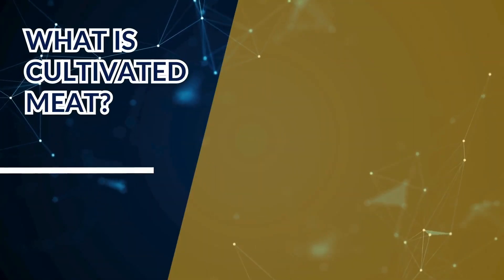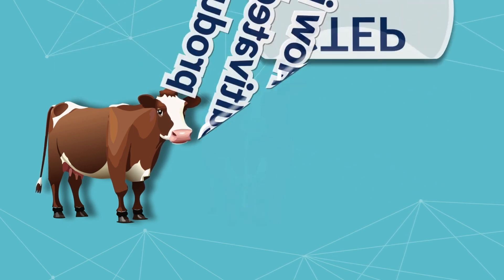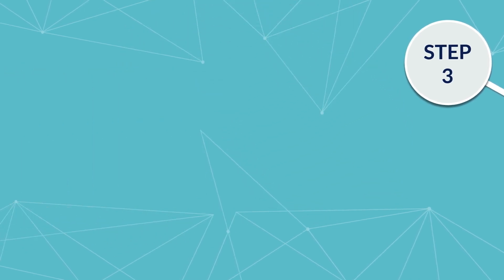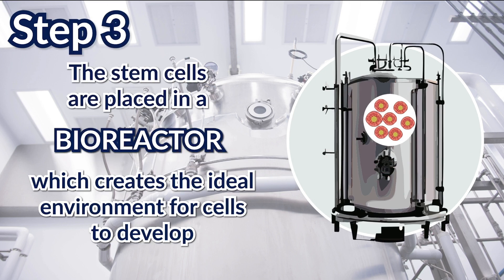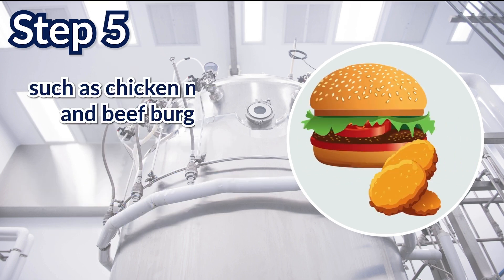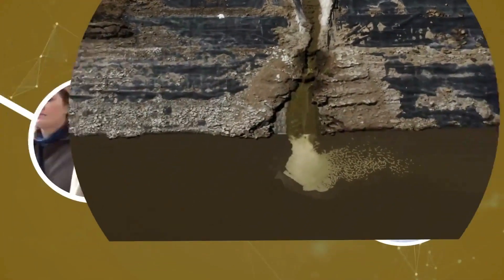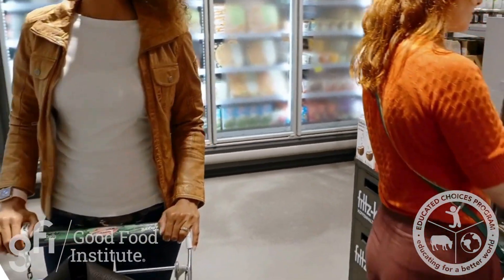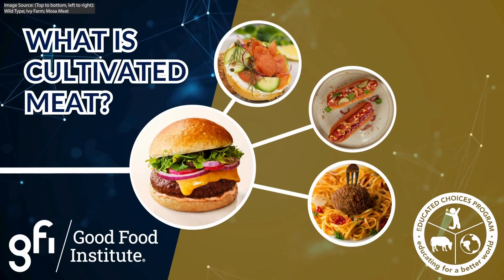What Is Cultivated Meat? Food Innovation Series (Part 1)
Technology is transforming how we produce food, and cultivated meat is at the forefront of this revolution! 🌱🔬 But what exactly is cultivated meat, and how is it made? In this video, we’ll explore how animal cells are used to create real meat—without the need for traditional animal farming.

Learn about the benefits of this cutting-edge food technology, including sustainability, reduced environmental impact, and the potential to feed a growing global population.

📌 Key Takeaways:
✔️ How cultivated meat is made
✔️ Benefits for the environment and food security
✔️ Cultivation/Production Methods

Timestamps:
00:19 Introduction
01:04 What is Cultivated Meat?
01:47 How is cultivated meat produced?
01:51 Step 1: The biopsy
02:05 Step 2: Stem cells
02:24 Step 3: Bioreactor
03:20 Step 4: Myotubes
03:30 Step 5: Flavor and harvest
04:26 Review: What are the 5 steps in the process to create cultivated meat?
05:50 What are the benefits of cultivated meat?
06:14 How does cultivated meat benefit global human health?
07:01 What are the top three possible causes of a global pandemic?
07:35 What solutions does cultivated meat offer for these issues?
08:43 When can we try cultivated meat?
09:34 Conclusion